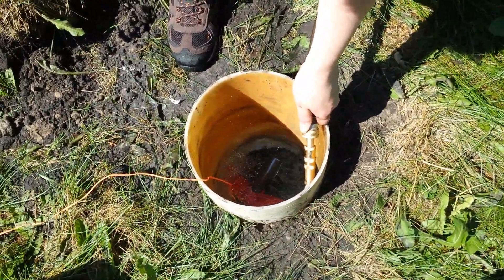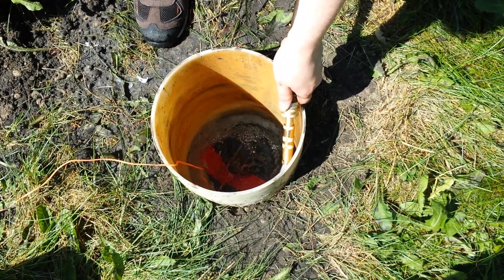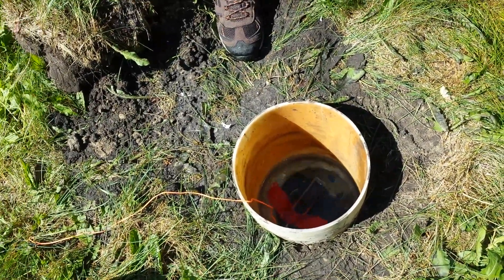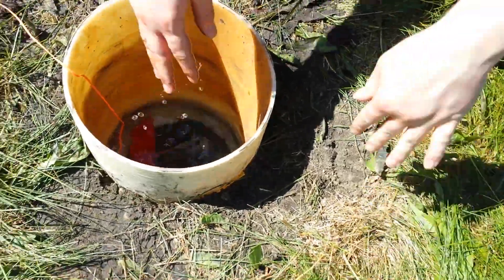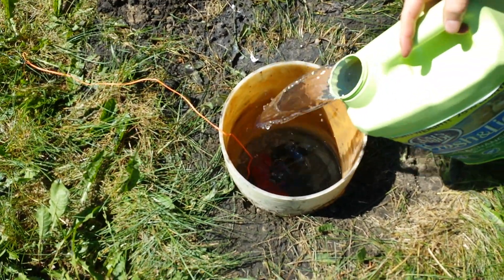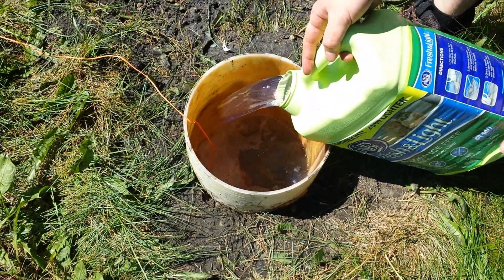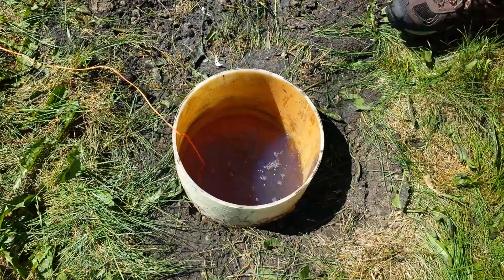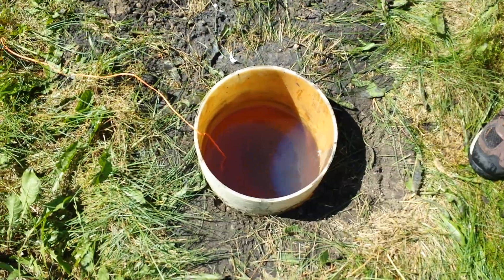Gas Fireball Experiment 3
3 ounces of Fg and 2 gallons of gasoline.  The same 10" fiberglass water tank buried in the ground.